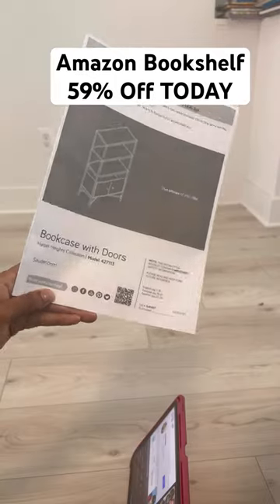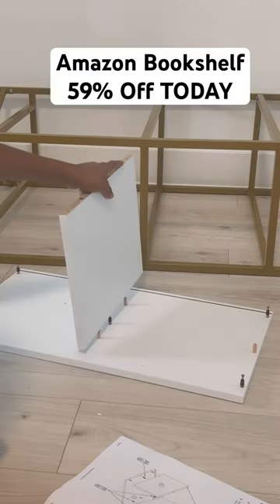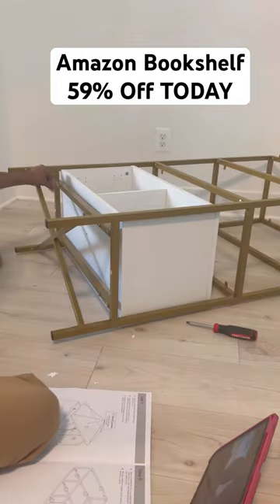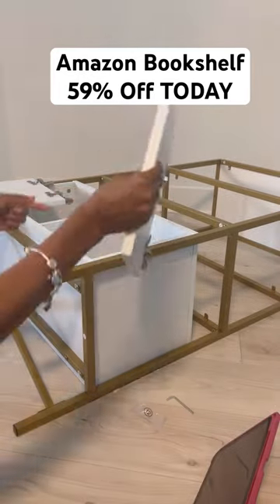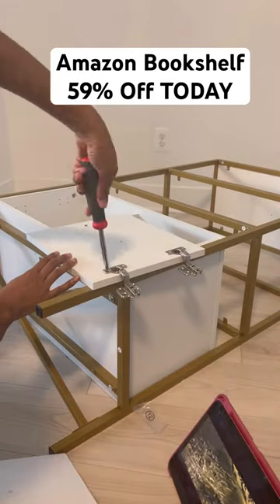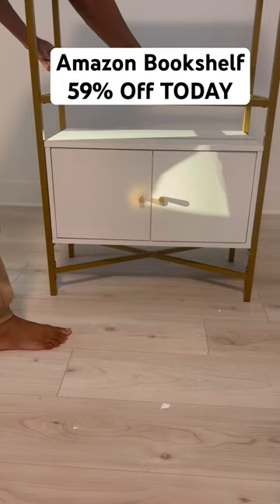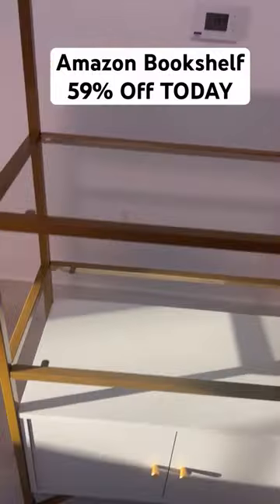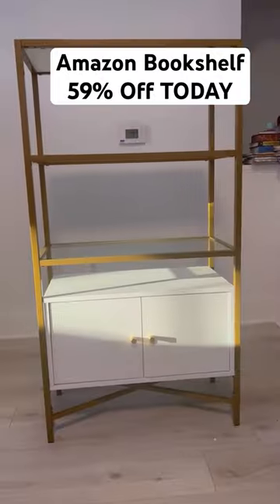Affordable Amazon Bookshelf SALE ALERT amazonfinds link in comments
Amazon bookshelf